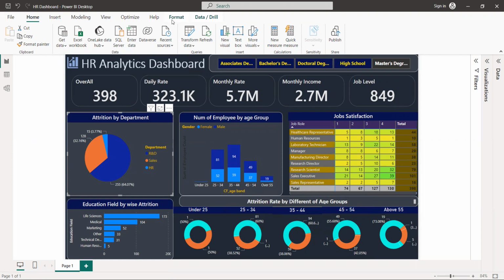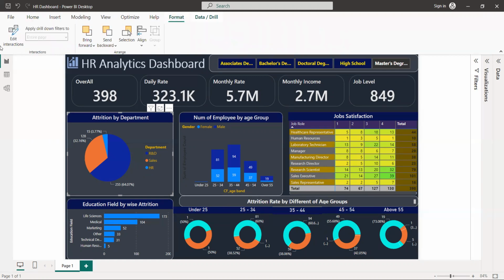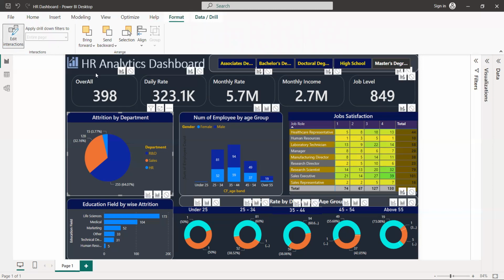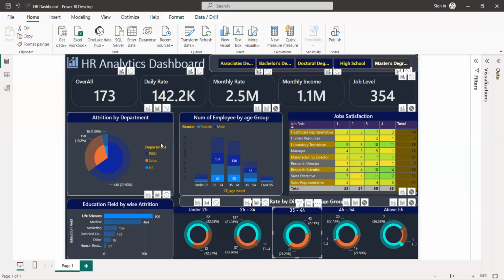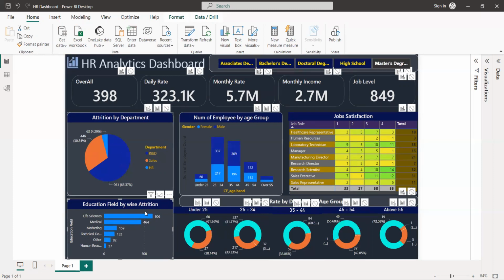Power BI Dashboard Projects: The Ultimate Guide to Mastering & data analyst project start to end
Introduction

Power BI is a powerful business intelligence tool that allows users to transform data into meaningful insights through interactive dashboards and reports. To harness its full potential, mastering Power BI dashboard projects is essential. In this comprehensive guide, we will explore best practices, step-by-step instructions, and tips to help you create impactful Power BI dashboards.

Chapter 1: Getting Started with Power BI

1.1. What is Power BI?

Licensing and Editions
1.2. Installation and Setup

Downloading and installing Power BI Desktop
Chapter 2: Data Preparation and Transformation

2.1. Data Sources

Importing data from various sources (Excel, databases, web services)
Data connectivity options
2.2. Data Modeling

Building a star schema
Creating relationships between tables
DAX (Data Analysis Expressions) essentials
2.3. Data Cleaning and Transformation

Removing duplicates
Handling missing data
Data shaping and M code
Chapter 3: Designing Effective Dashboards

3.1. Dashboard Planning

Defining goals and objectives
Identifying key metrics and KPIs
3.2. Data Visualization Best Practices

Choosing the right chart types
Color schemes and formatting
Using custom visuals
3.3. Interactivity and Navigation

Slicers and filters
Drill-through and drill-down
Bookmarks and buttons
Chapter 4: Advanced Dashboard Techniques

4.1. Measures and Calculations

Creating custom measures
Time intelligence functions
4.2. Hierarchies and Grouping

Creating hierarchies for better navigation
Grouping data for clarity
4.3. Advanced DAX Functions

Statistical functions
Ranking and percentile calculations
Chapter 5: Data Security and Sharing

5.1. Data Security

Row-level security
Data classification and sensitivity labels
5.2. Sharing and Collaboration

Sharing dashboards and reports
Publish to the Power BI Service

6.1. Data Refresh Strategies

Scheduled refresh
DirectQuery and Live Connection
6.2. Data Model Optimization

Reducing model size
Query performance tuning
Chapter 7: Best Practices and Tips

7.1. Documentation and Naming Conventions

Consistent file and object naming
Documenting your work
7.2. Version Control

Using source control for Power BI projects
7.3. User Training and Adoption

Training resources and workshops
Conclusion

Mastering Power BI dashboard projects requires a combination of technical expertise, data understanding, and design skills. By following the best practices and techniques outlined in this guide, you'll be well on your way to creating impactful and insightful Power BI dashboards that drive data-driven decisions in your organization. Start your journey today and unlock the true potential of Power BI.